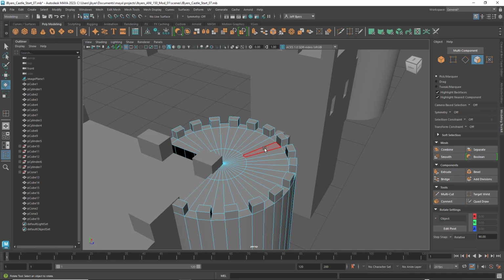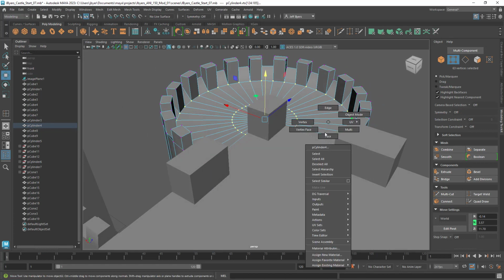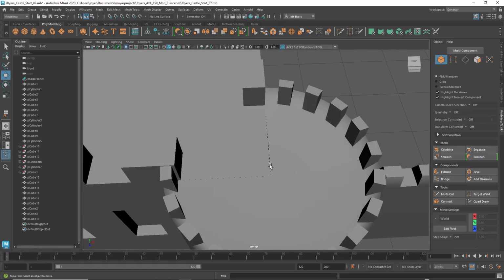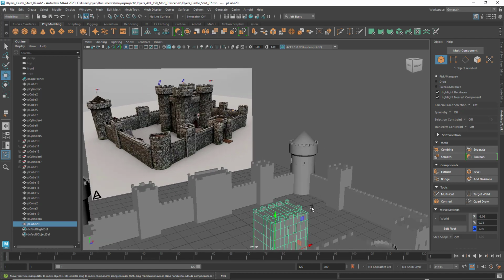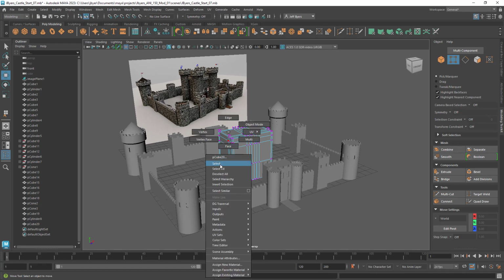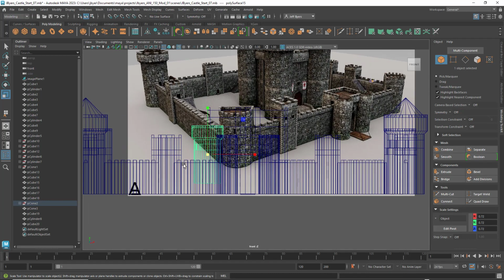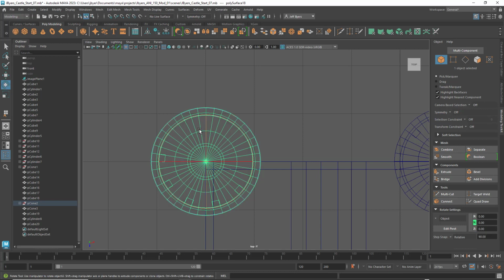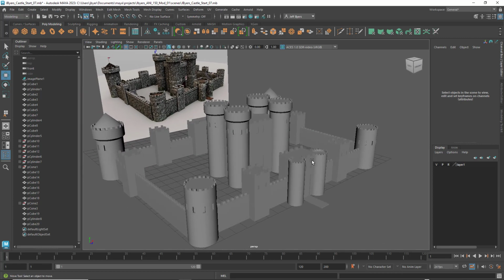Module 01 Modeling the Castle Part 07